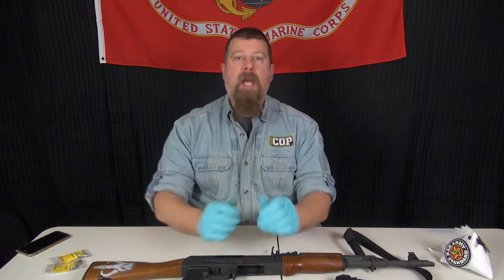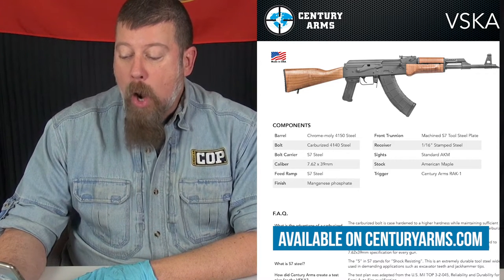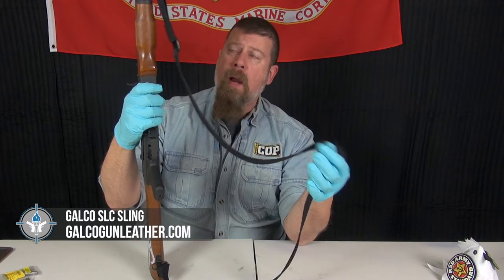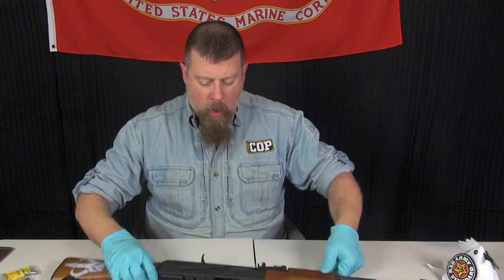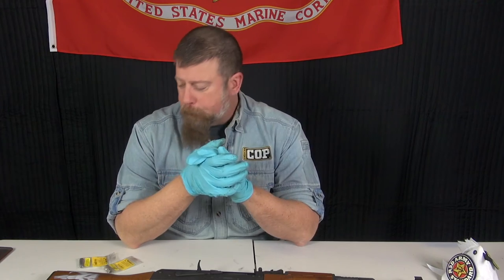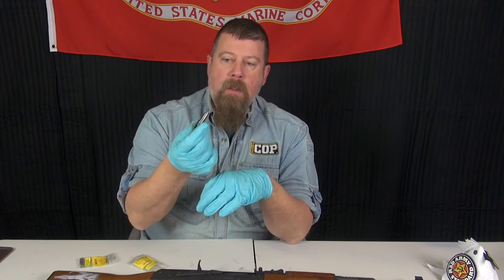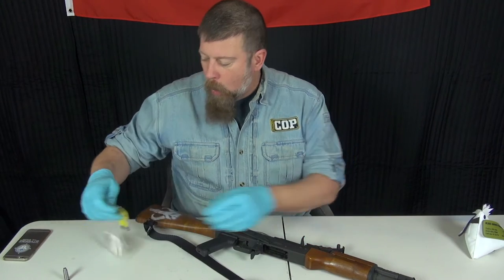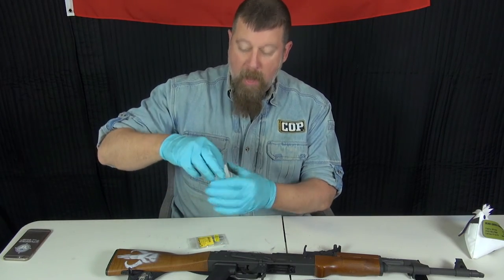Century Arms VSKA Rifle Feat. Brownells' Go and No-Go Gauges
Due to all of the Internet rumors and outright trash talking, we decided to purchase headspace gauges from Brownells for the 7.62x39mm cartridge and test the chamber/headspace of the Century Arms VSKA (Vermont Stamped Kalashnikov) rifle.

Retail cost – $735.95 USD

SOTG offers education, enlightenment, enjoyment, and entertainment through on-demand television, radio, and articles as well as; books, DVDs, live-training events, and online training courses.

*** SOTG RADIO ***

*** SOTG TELEVISION ***